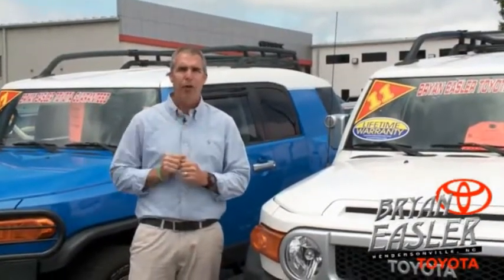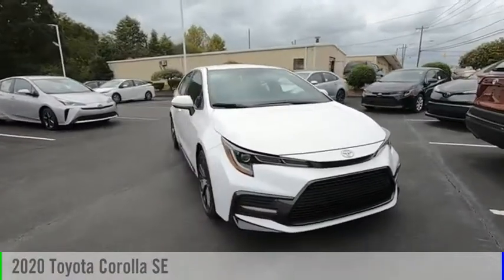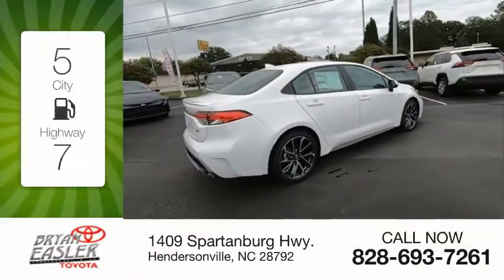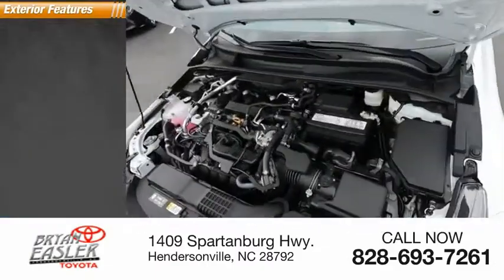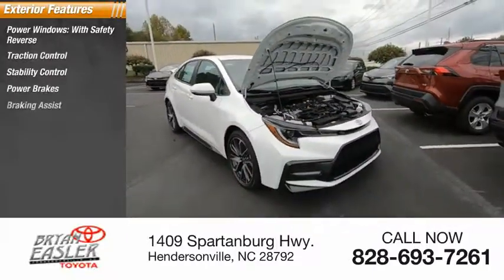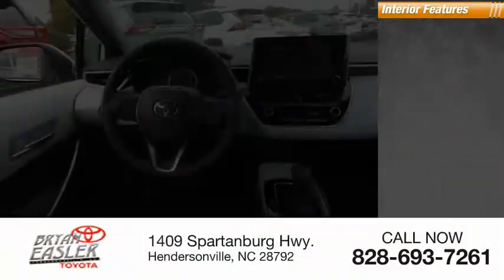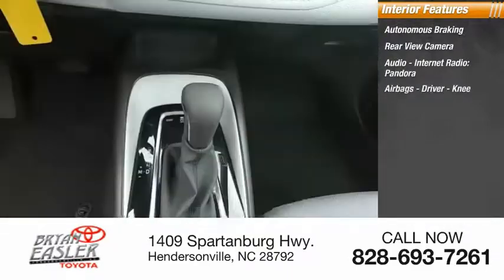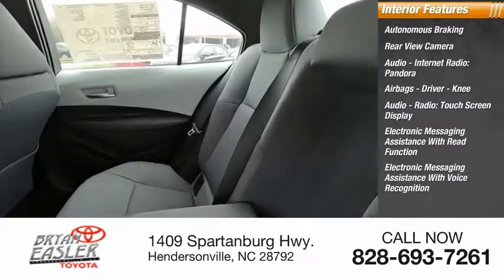2020 Toyota Corolla Hendersonville NC 20C0070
2020 Toyota Corolla SE

1409 Spartanburg Hwy.